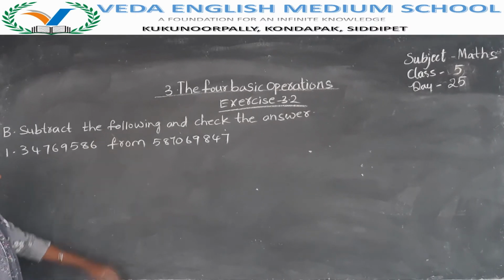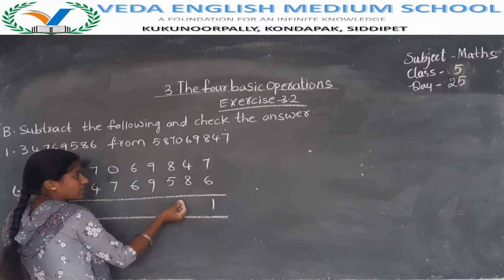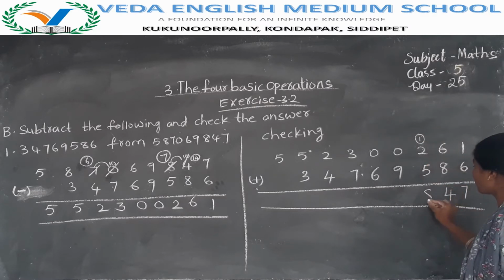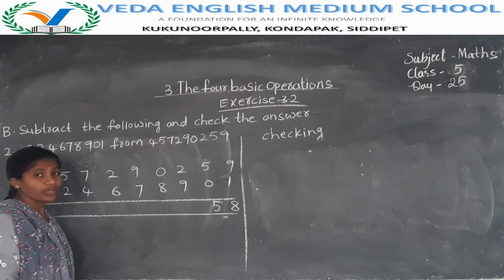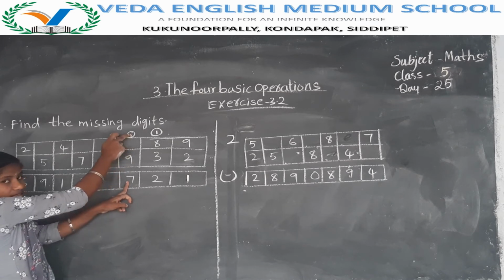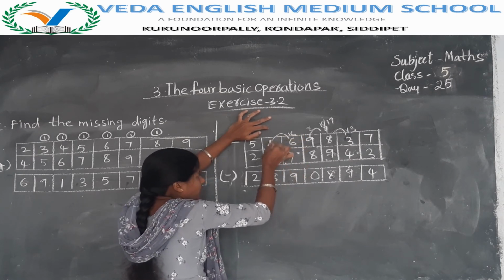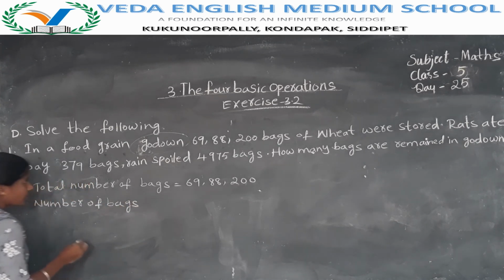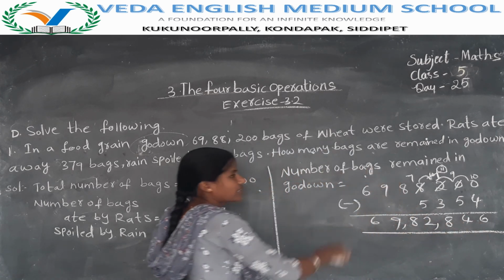5th CLASS MATHS# (DAY 25) Chapter2 The Four Basic Operations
5th CLASS MATHS# (DAY 25) Chapter2 The Four Basic Operations